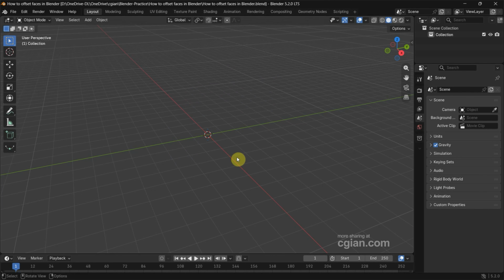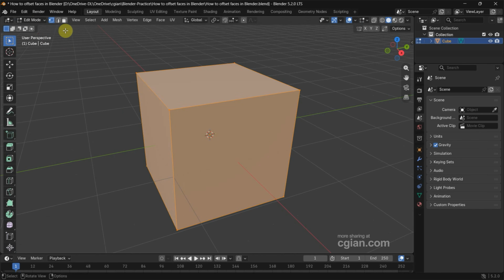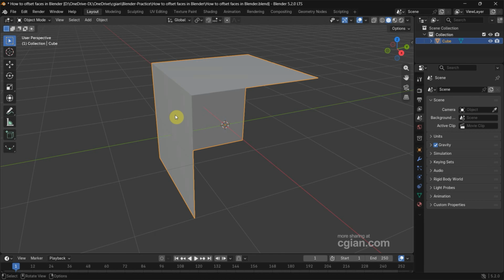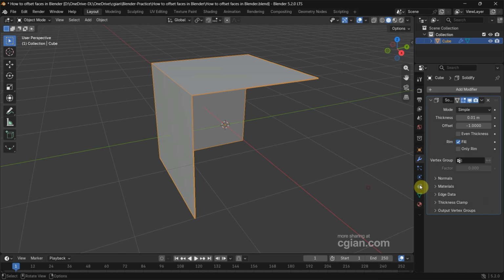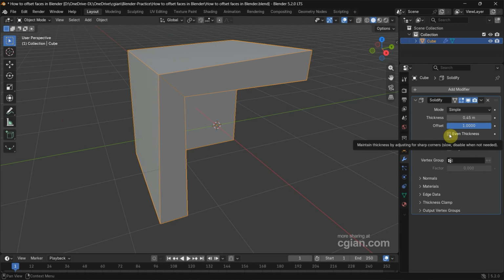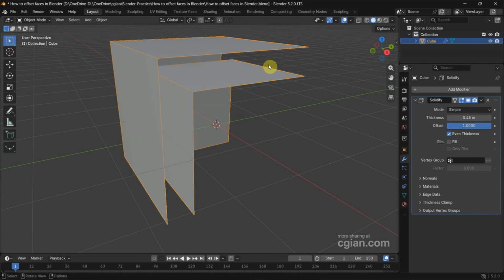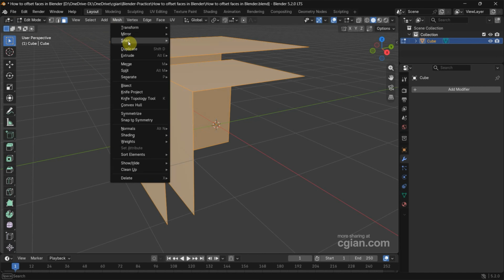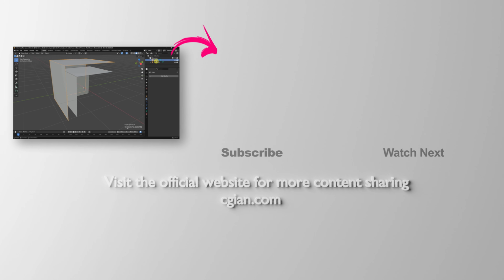How to offset faces in Blender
Blender tips and tricks, tutorial video shows how we can offset faces in Blender. In this tutorial, we will go through the steps to offset faces by using Solidify Modifier. Steps are easy to follow for Blender beginners. Happy sharing and save it for later.

Timestamp
0:00 Intro - How to offset faces in Blender
0:15 Convert object to faces
0:41 Show geometry with wireframe
0:51 Add Solidify Modifier
1:05 Customize Solidify Modifier setting
1:35 Apply Modifier
1:50 Separate offset faces into 2 objects